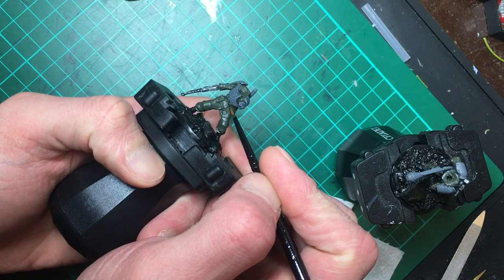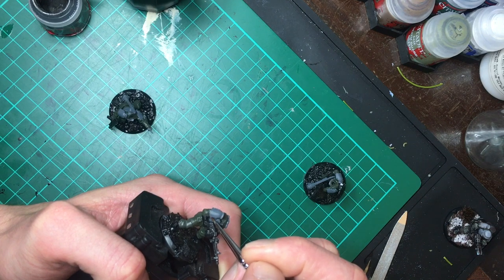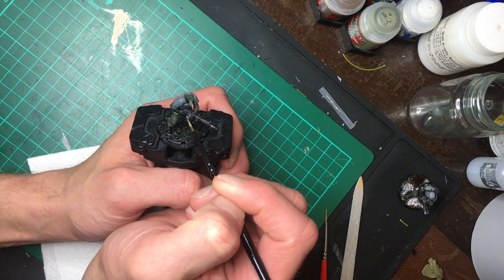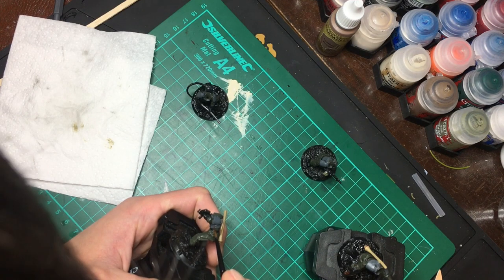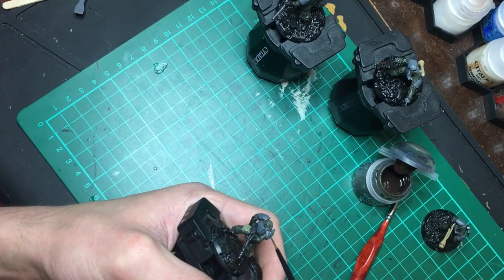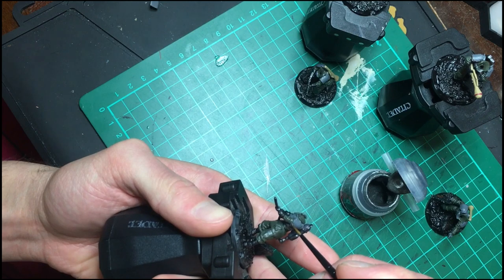Dust 1947: AXIS recon squad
This time on AIM, I'm doing an Axis Recon Squad. These were an absolute blast to paint, and I think they came out pretty well.